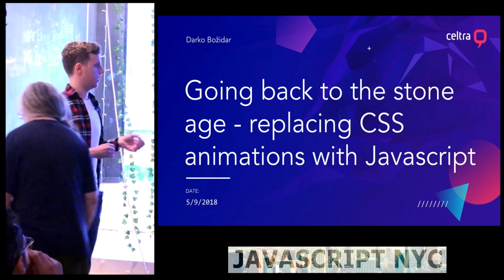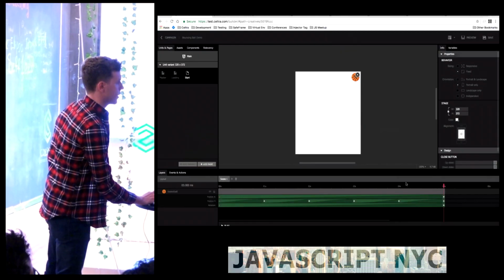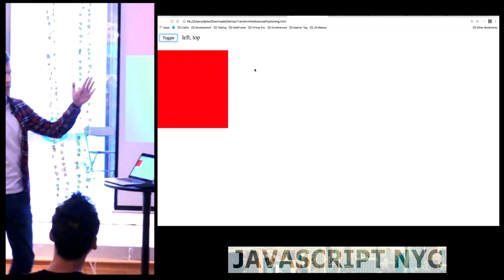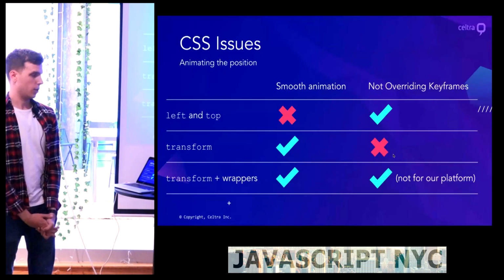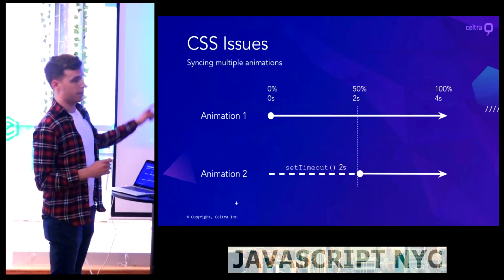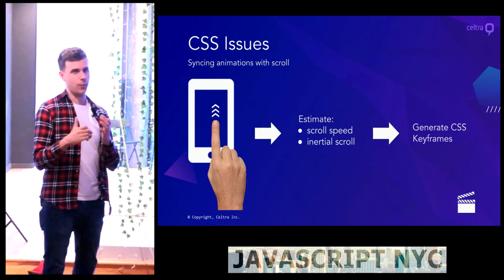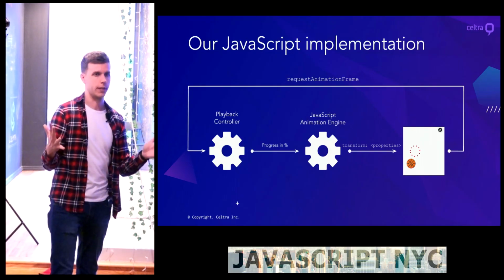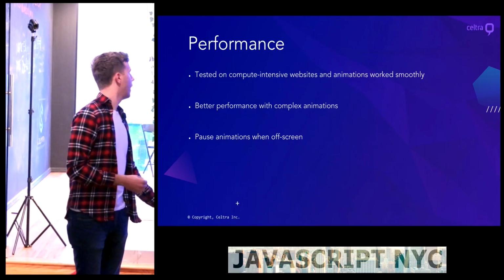Going back to the Stone Age - replacing javascript animations with CSS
Originally published on Livestream.com on June 5, 2018 at 12:47 PM CDT

bio: `Darko is a software engineer at Celtra, working from Slovenia, Europe. In his previous (and his first) job he was working on full-stack, where he implemented an online ordering system, which replaced client's legacy application with Django-based RESTful architecture. At Celtra, he has primarily been working on front-end using VanillaJS, focusing on video, animations and making things work across the board. In his spare time he is enjoying swing dancing, photography and mountaineering. `,

talk: `Ever since the introduction of CSS animations and transitions, JavaScript animation has been considered as outdated, with big performance deficiencies compared to CSS. Is this true, is JavaScript animation headed for extinction? Well, not just yet. It turns out that going back to the stone age with JavaScript can be a much better approach when dealing with complex and reactive animations.`,